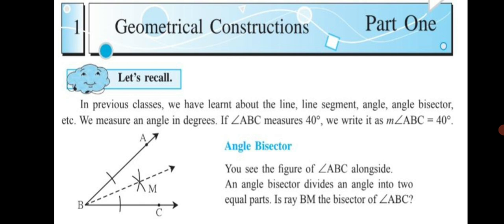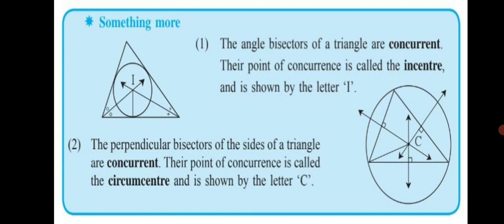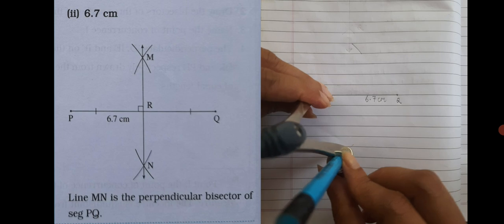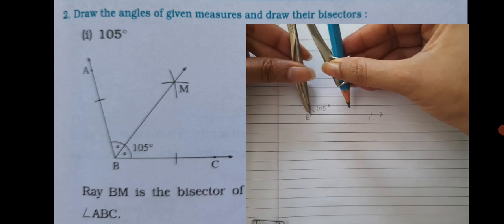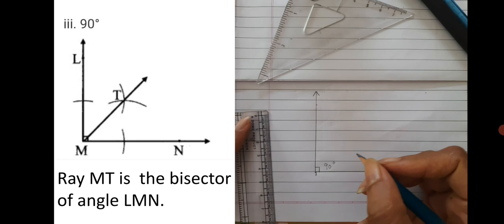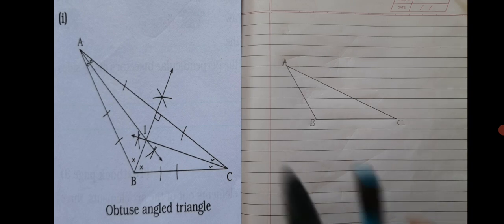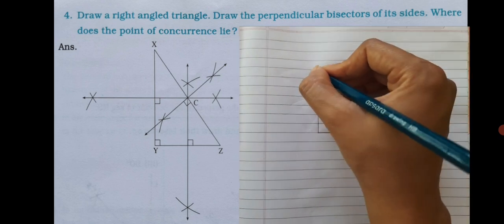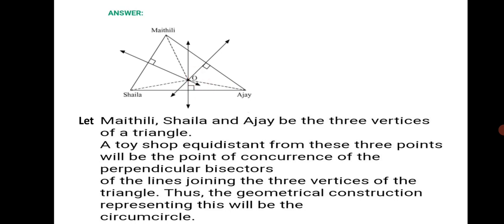std 7th, practice set 1,chapter 1,Geometrical Constructions, Maths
std 7th, practice set 1,chapter 1,Geometrical Constructions, Maths, maharashtra state board, class 7, angle bisectors of a triangle, perpendicular bisector of sides of a triangle channel